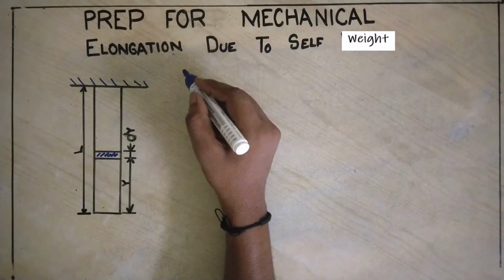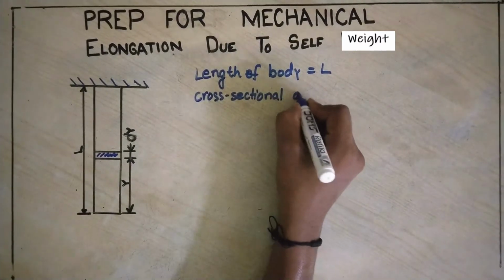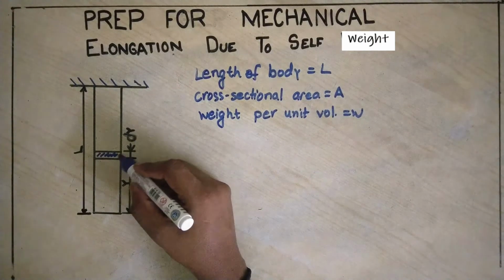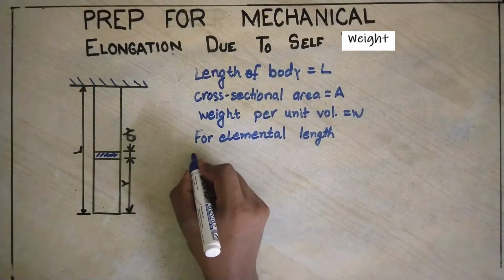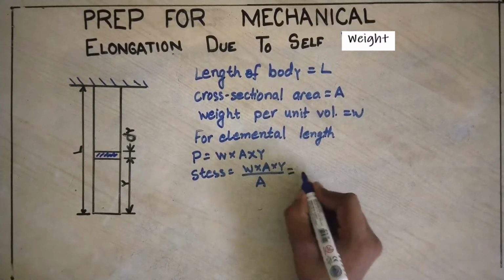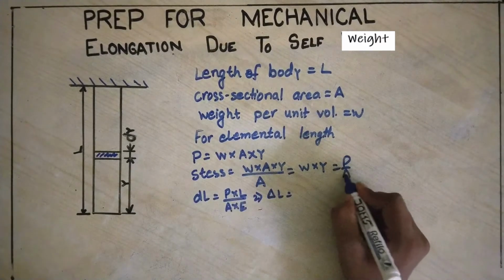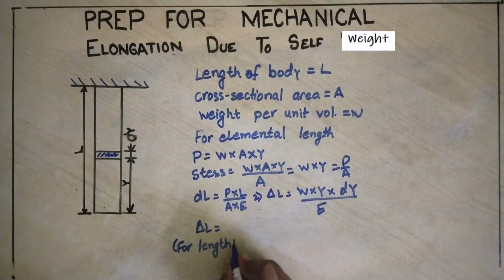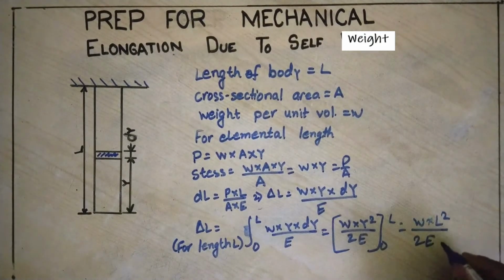Elongation due to self weight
Derived the formula for elongation of a body due to self weight.